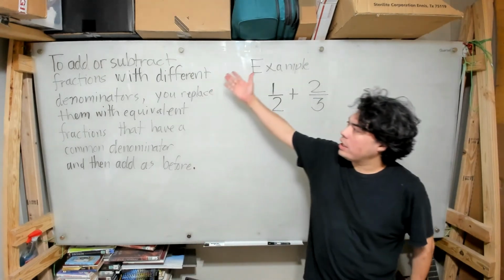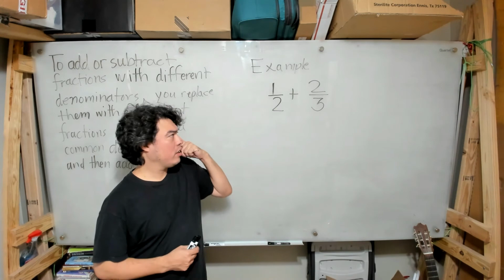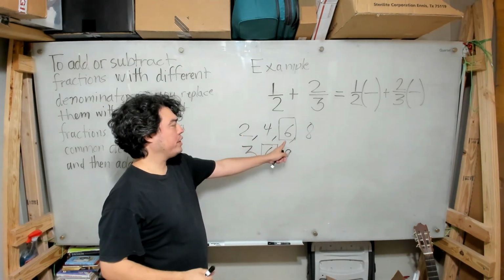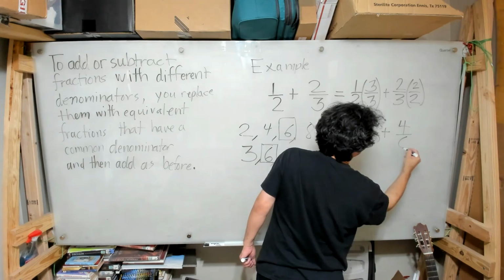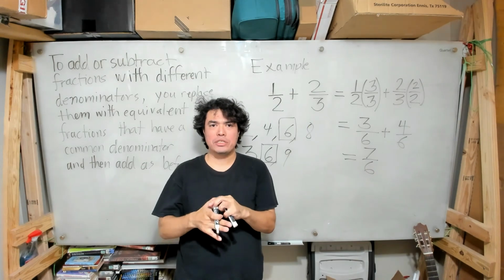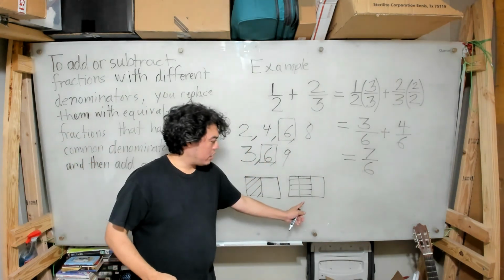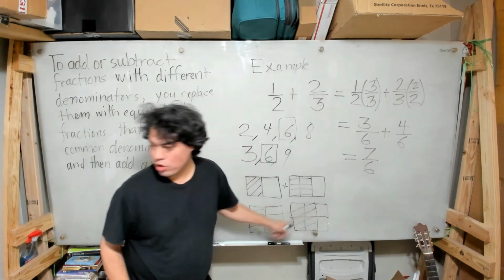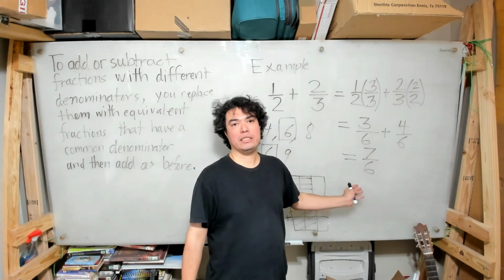Adding Fractions With Different Denominators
Here I explain how to add Fractions with Different Denominators.